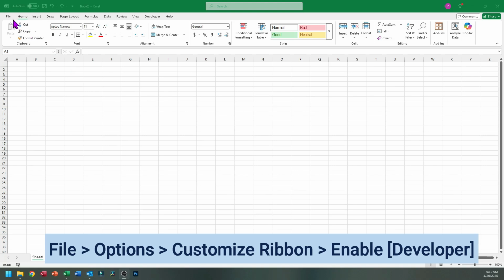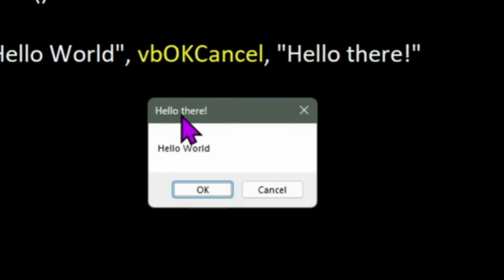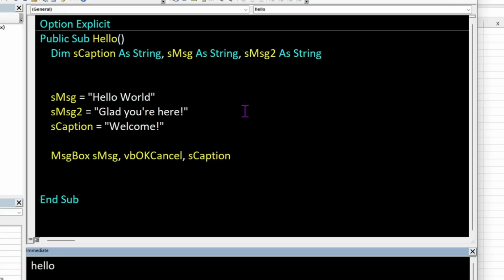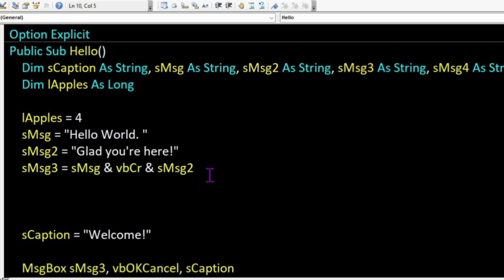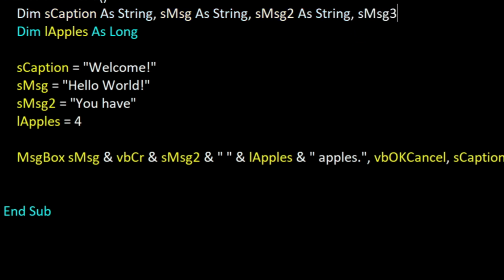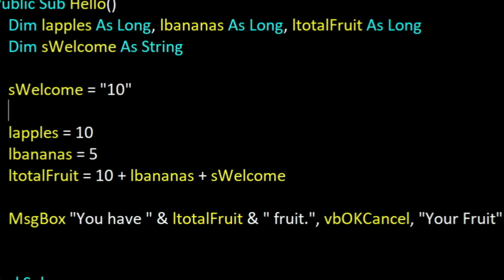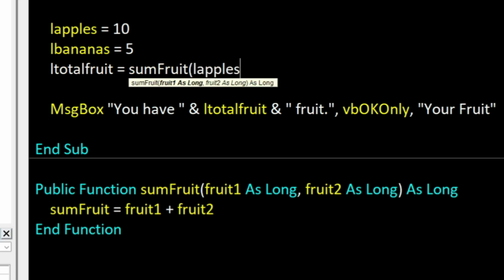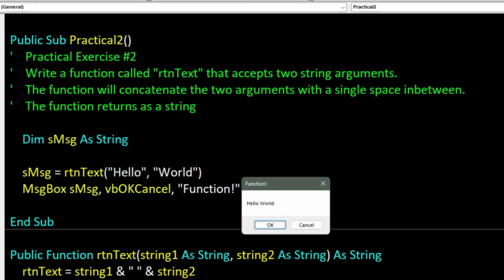Beginner Excel VBA tutorial / Access VBA Tutorial - Learn how to write simple code - Part 1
Learn how to write VBA code, even if you're a complete beginner!
This first course focuses on how to create Subs, and Functions.
It introduces the String variable, Long integer variable, and the MSGBOX command.

00:00-00:09 Welcome
00:09-00:53 Set up your Excel file
01:03 - 01:15 Ensure correct project
01:15 - 01:44 Set up editor environment
01:44 - 03:23 Basic MsgBox operations
03:23 - 06:03 String introduction
06:03 - 08:10 String Concatenate
08:10 - 08:35 VBCR command
08:35 - 10:33 Intro to Long Int and concatenate
10:33 - 13:49 More examples of Msgbox arguments
13:49 - 15:00 Intro to Long Int math
15:00 - 15:52 Errors if you try to add string to int
15:52 - 16:09 When you can add strings to numbers
16:09 - 16:35 Errors if you try to append a string to a long
16:35 - 16:50 Practical Exercise 1
16:50 - 17:36 One reason to use variables
17:36 - 19:59 Intro to functions
19:59 - 22:39 Practical Ex 2, then answers to both